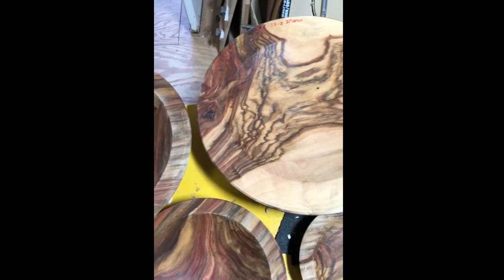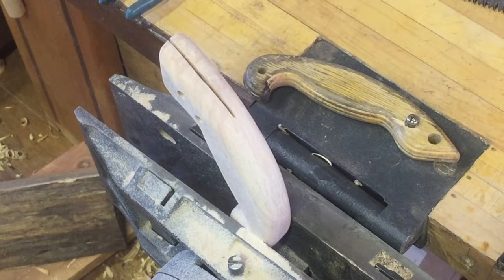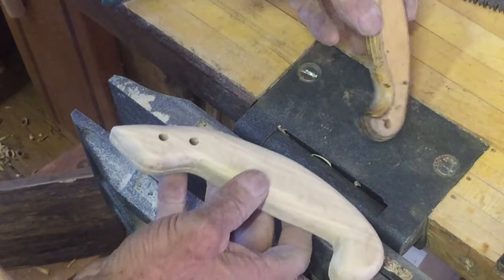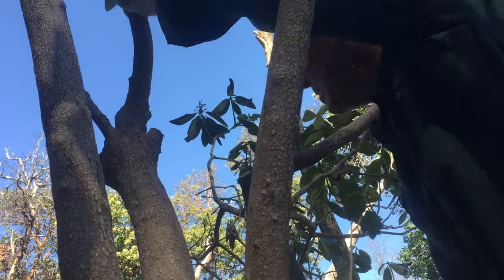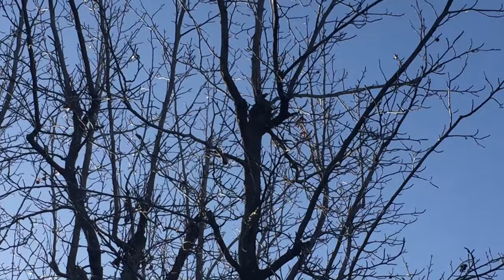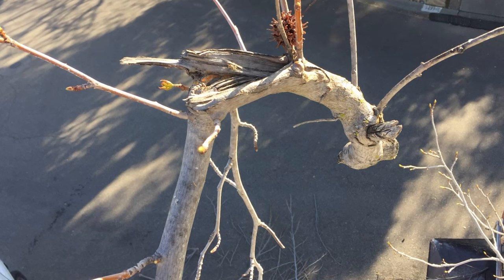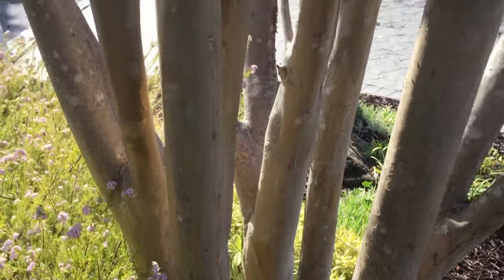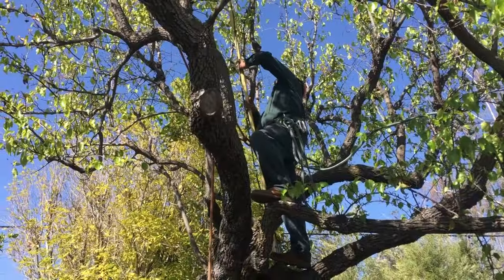The BEST HANDSAW for PRUNING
I like to make my own handles to fit my hand. When I use a tool all day long, it better be comfortable! AND, it needs to cut great! Also at the end of this video, some trees that we pruned ONLY with hand tools, NO CHAINSAWS. Some good "Tree Decisions".